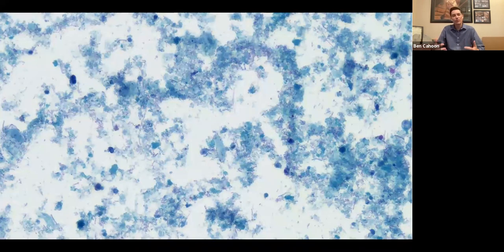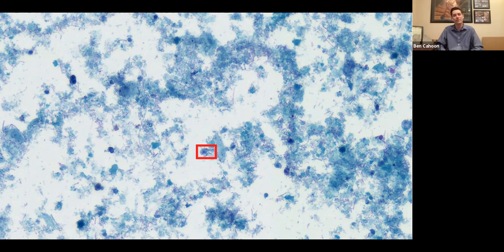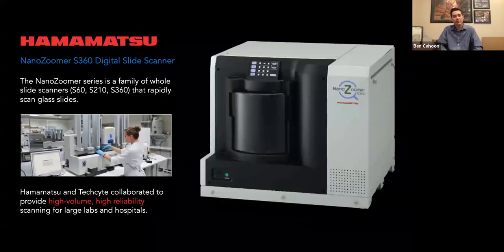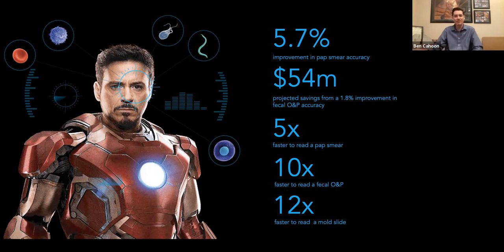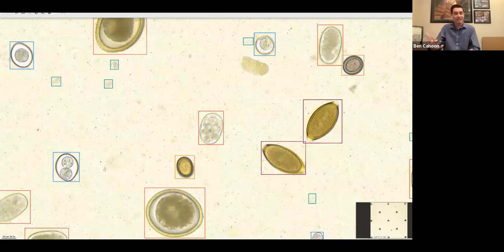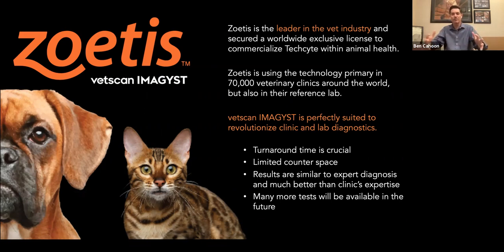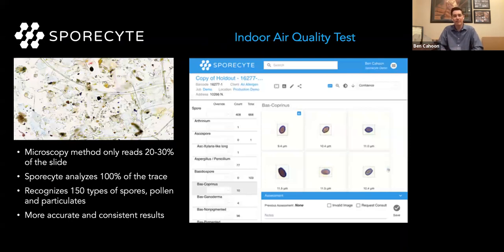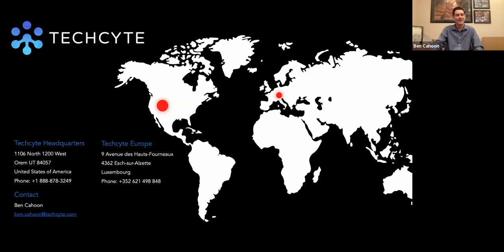Hype vs. Reality of AI-Based Digital Diagnostics with Techtyte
Ben Cahoon, CEO, Techtyte

The promised benefits and disruptive possibilities of AI are massive.  Techcyte’s deep learning platform is in production throughout the world, delivering increased accuracy and efficiency to labs and clinics performing diagnostic testing.

Deploying diagnostics solutions in healthcare, veterinary and environmental markets requires optimal sample prep, image acquisition, accurate algorithms, efficient workflow, peer reviewed studies, regulatory approval and integration with patient and lab information systems.

I will discuss real-world examples across three different industries on how AI solutions are actually delivering on the hype today.